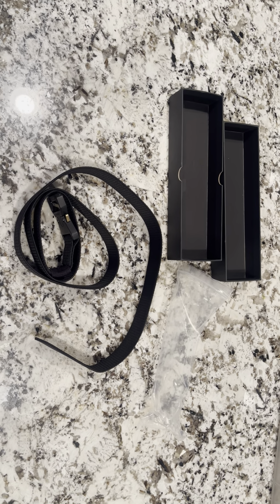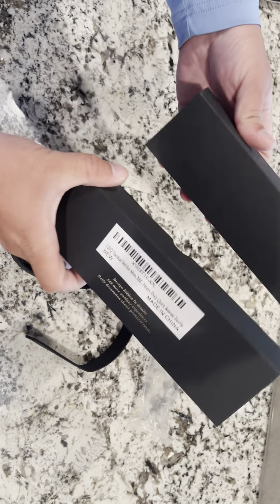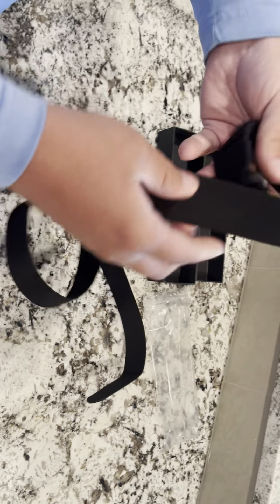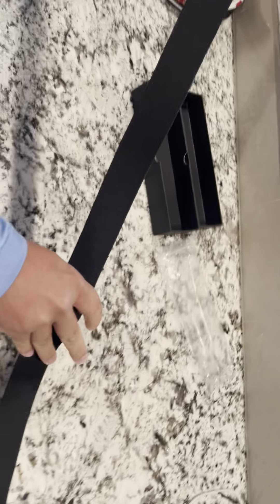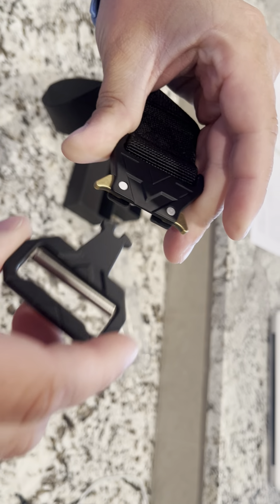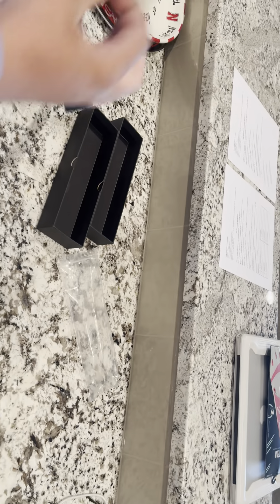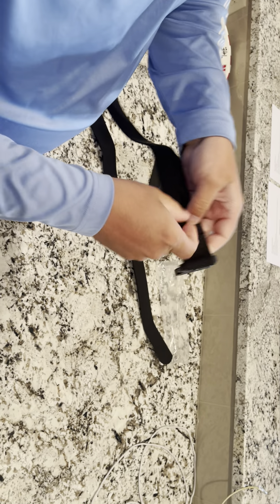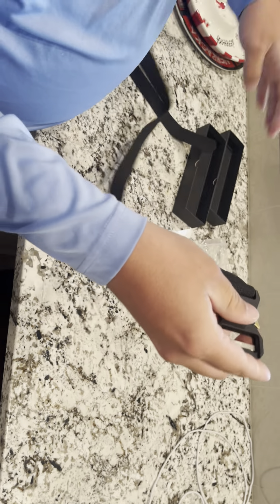(Honest Review) Tactical Belt